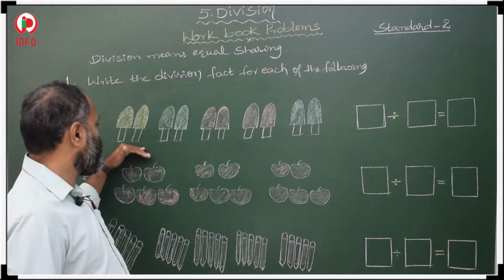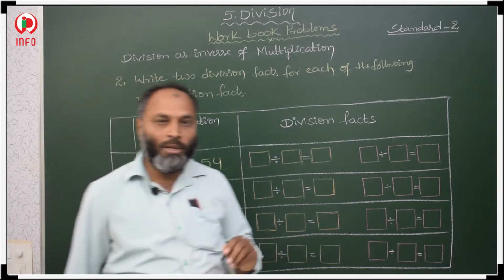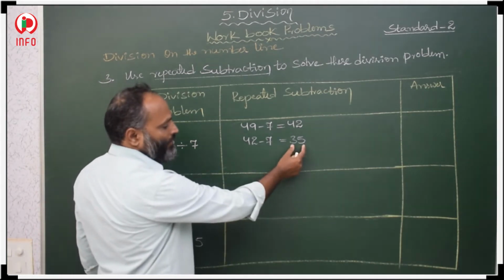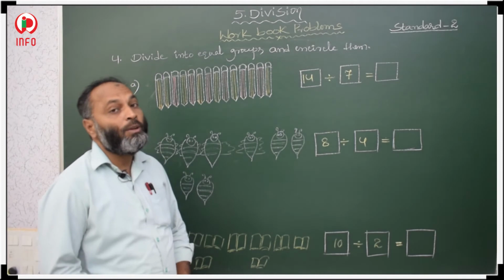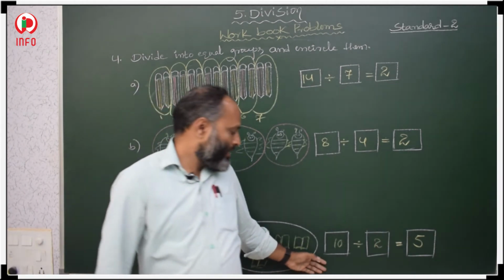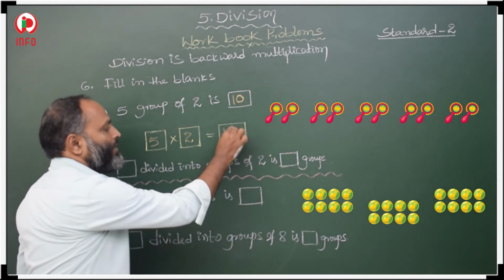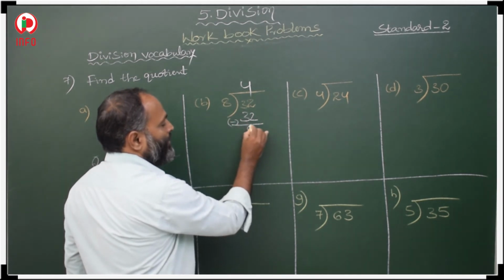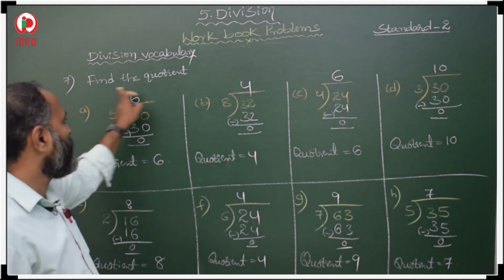5 divison GS WB Class 2 Part 1